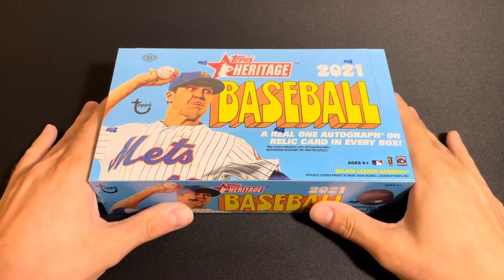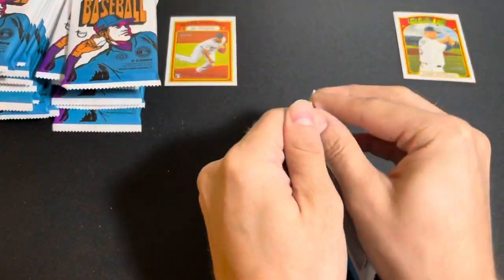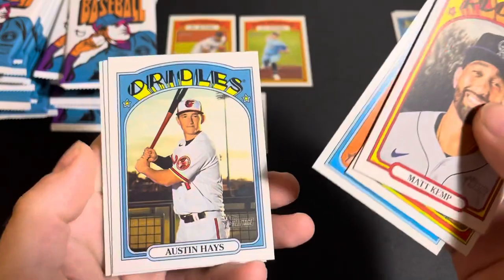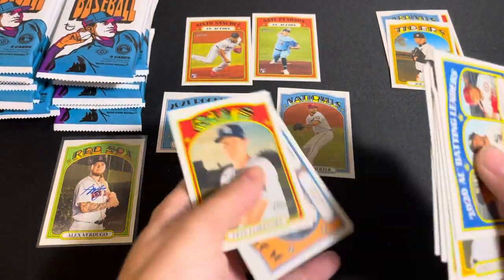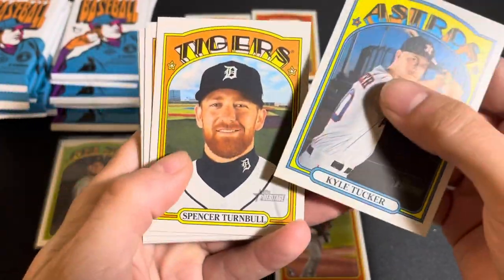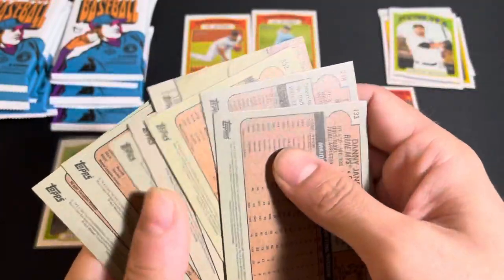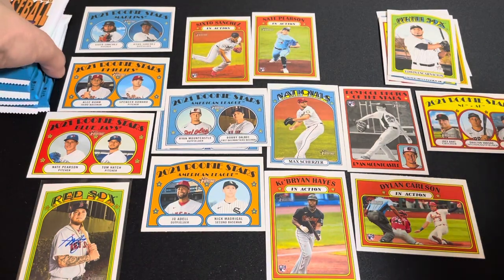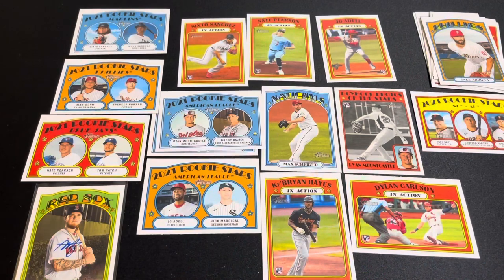2021 Topps Heritage Baseball Hobby Box Opening!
Hey guys, sorry it’s a day late but I didn’t get the box till kinda late last night so here it is!